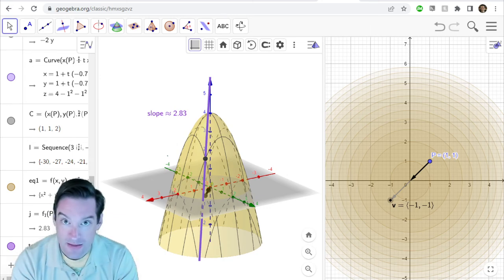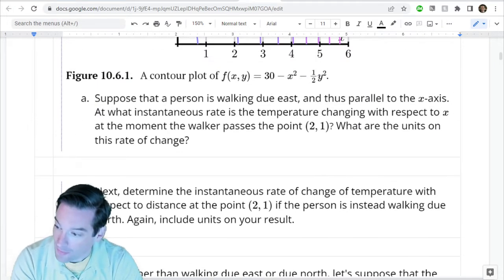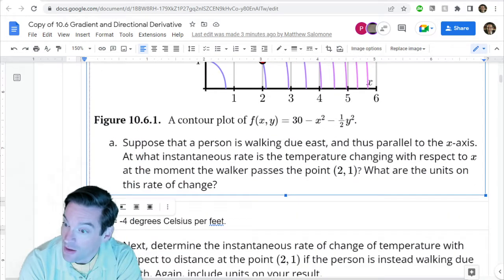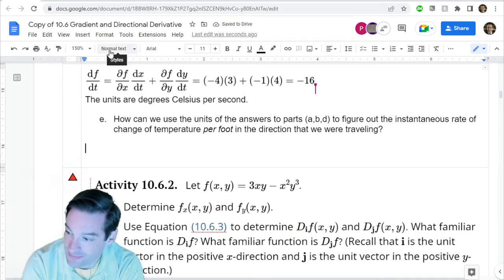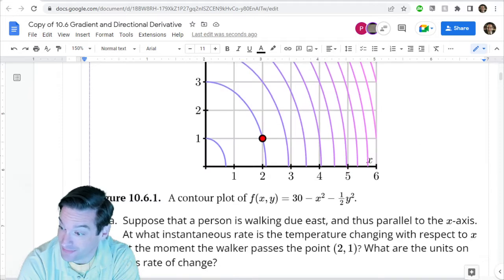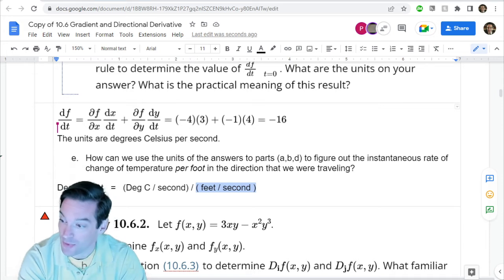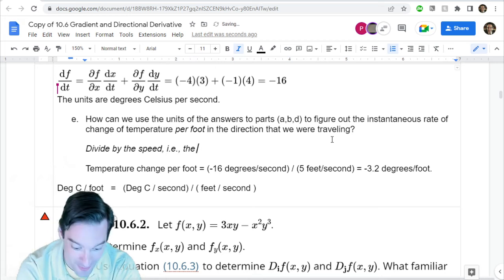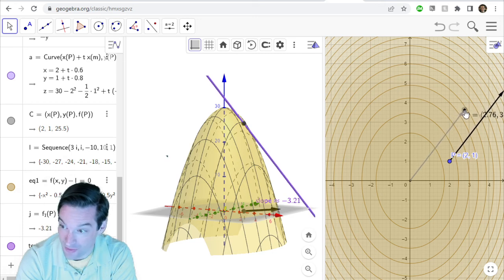261.10.6.1 Using a Parametrized Line to Find a Directional Derivative